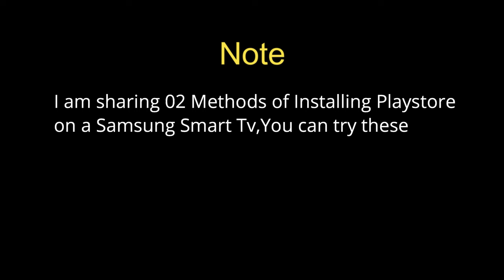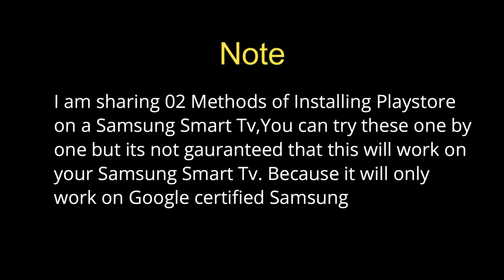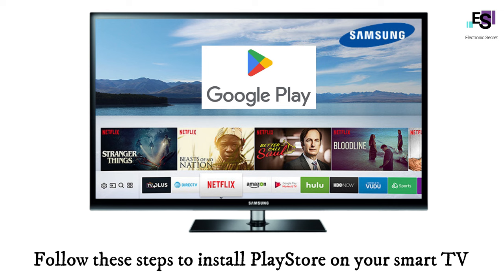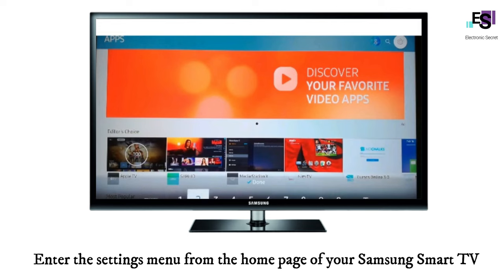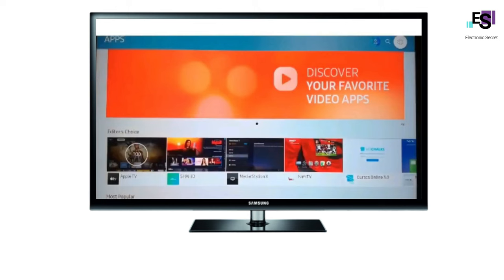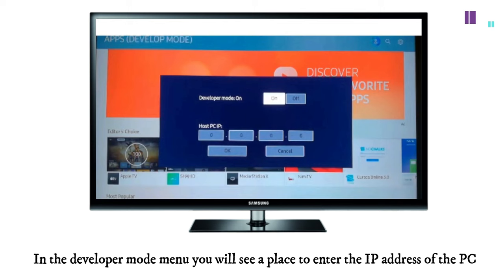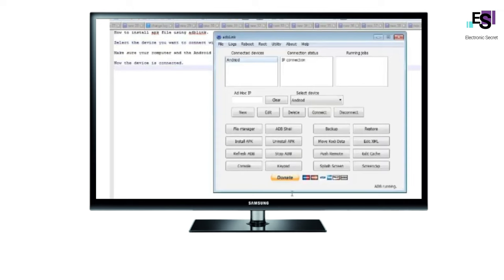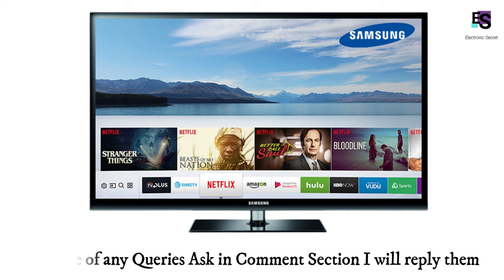How to Install Google Play Store on Samsung Smart Tv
This video shows how to install google play store on samsung smart tv,how to install google play store on android tv,how to install 3rd party apps on samsung smart tv by Electronic Secret.